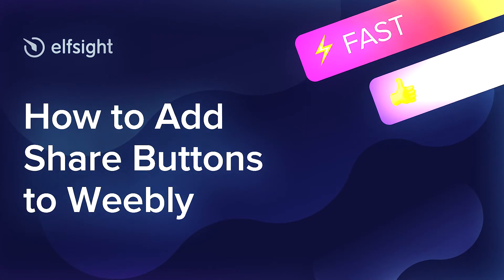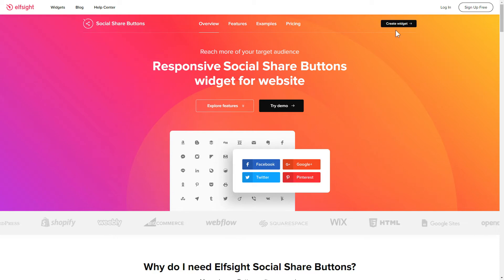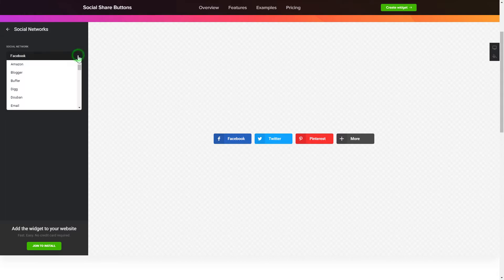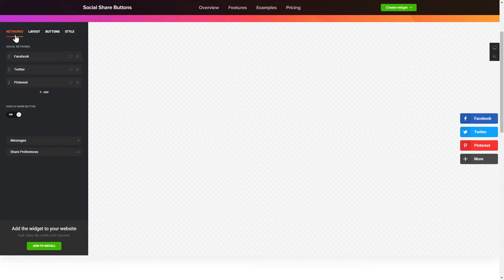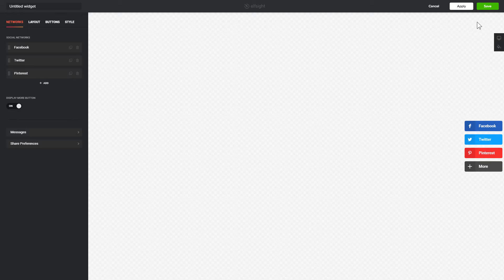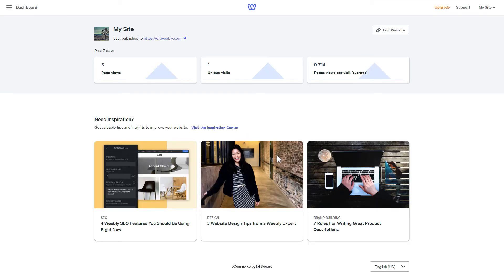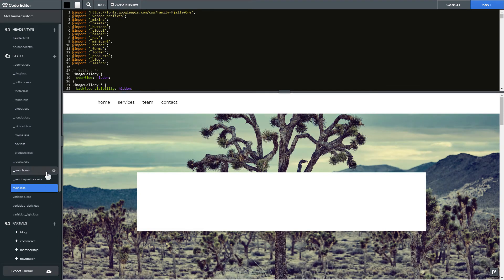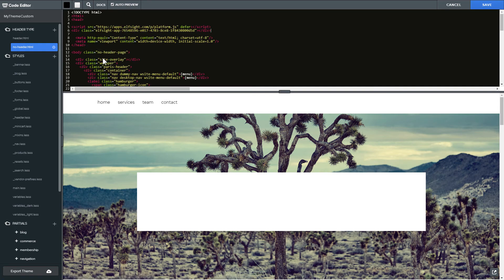How to Add Social Share Buttons App to Weebly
Add Weebly Share Buttons app to site in less than a couple of minutes -

Social Share Buttons widget is a free means to spread your content on all the most popular media. Let everyone see your social media posts and promote your brand on all the platforms.

Benefits:

• Adaptable look of the social media icons.
• Possibility to choose out one of the 8 layouts.
• Any type of predefined button shapes: Rounded, Circle, or Rectangle.
• Catalogue of forty most common social share icons.

How to embed Social Share Buttons on a Weebly website?

To add the app, apply the actions from the brief guideline:

1. Generate and personalize the app;
2. Copy your unique code from the notification window;
3. Display this code on the site.

Best Share Buttons app examples:

Example 1: Inline buttons - the most common variant of the plugin where share buttons are arranged horizontally.
Example 2: Floating Icons - this type of layout can be aligned to any border of the screen and will chase the scroll all the time
Example 3: Black Icons - this template in black and white mode is truly distinctive.

That’s how simple it is to add Social Buttons plugin to Weebly! If you need to learn more about settings, app templates, and elements, you can contact our professional Support specialists. We’ll eagerly answer all your queries!

1. Generate and personalize the app;
2. Copy your unique code from the notification window;
3. Display this code on the site.